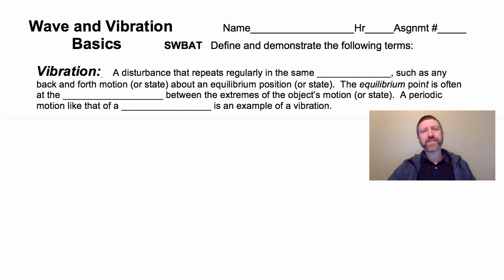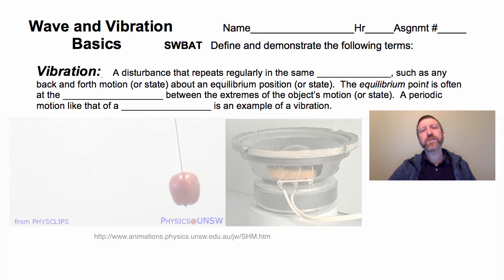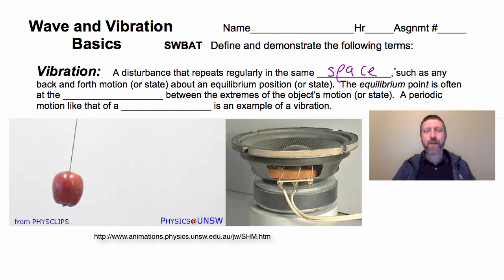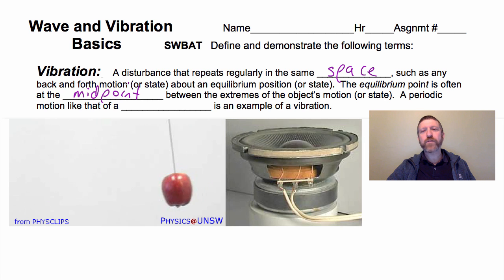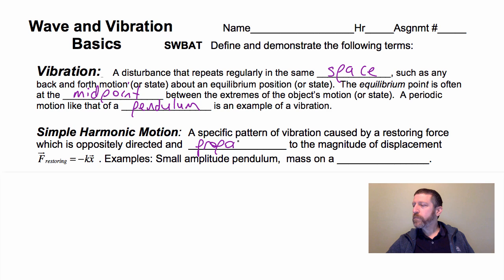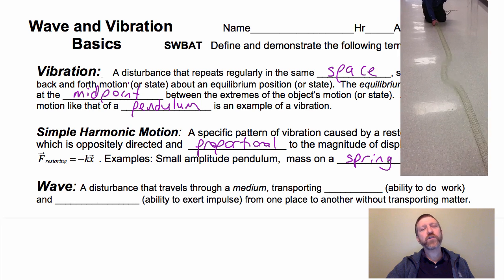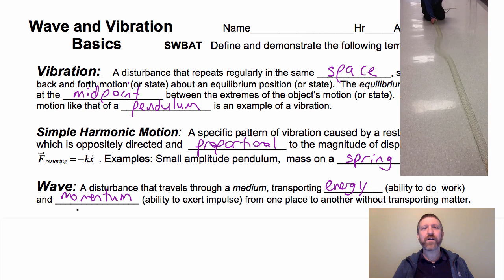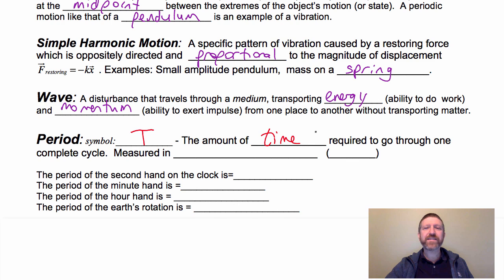12.00 Waves Intro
Introduction to Mechanical Waves